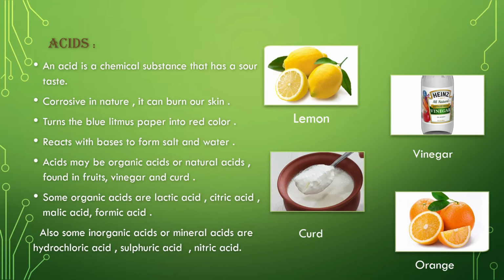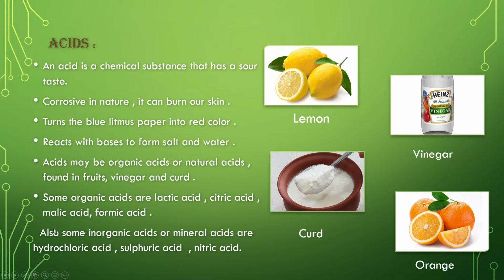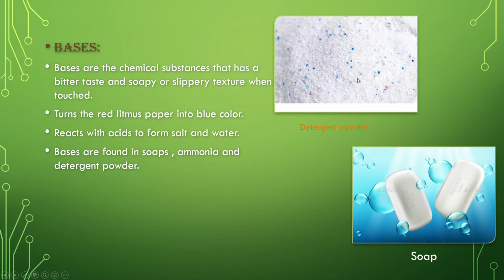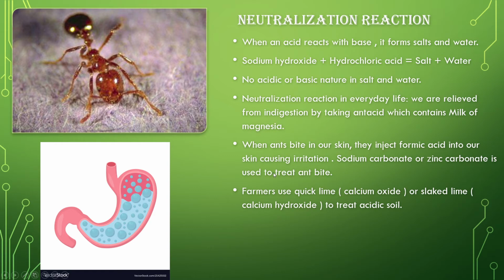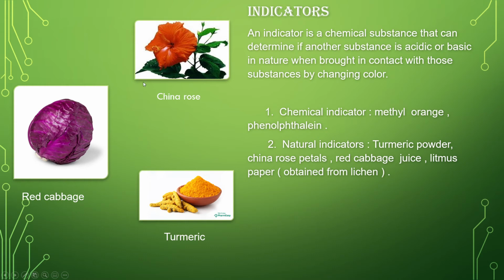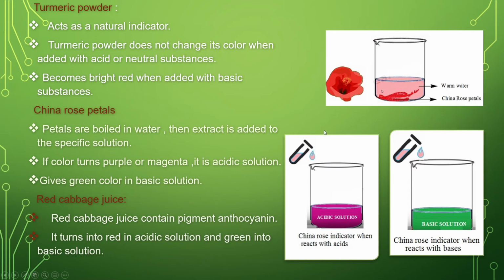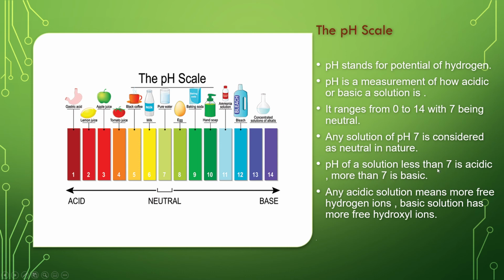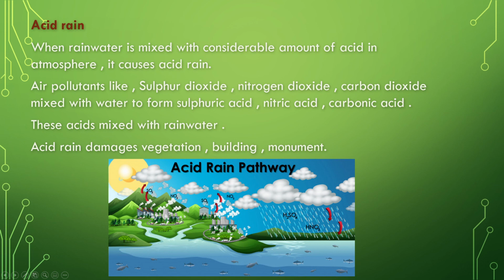Acid , Bases and Salts Class VII Science